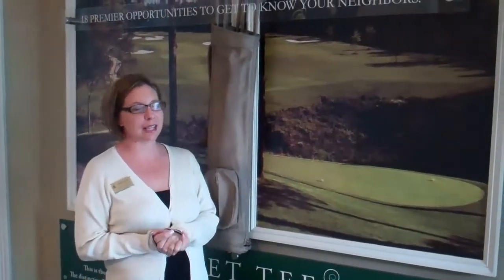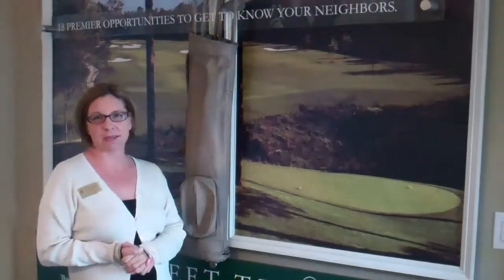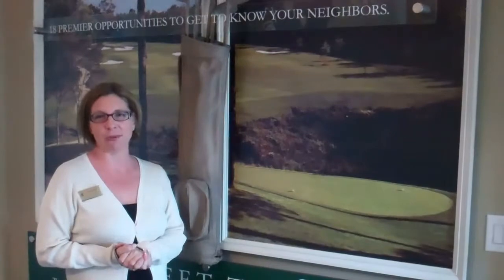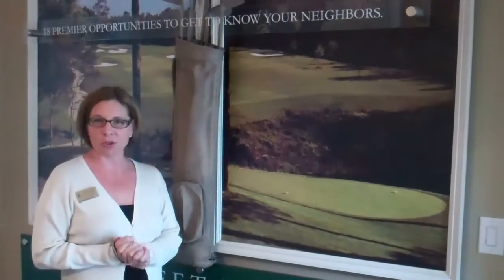Twelve Oaks New Homes in Holly Springs, NC